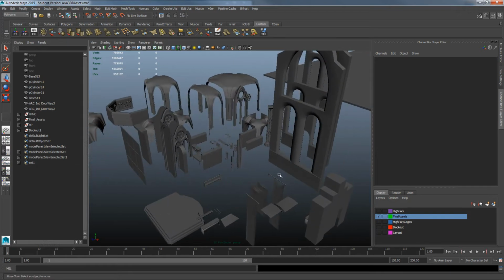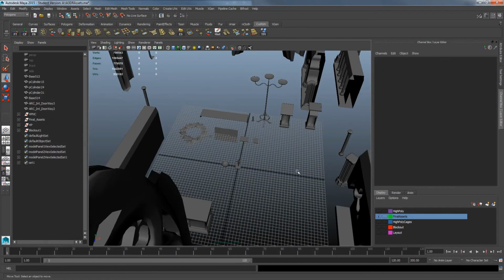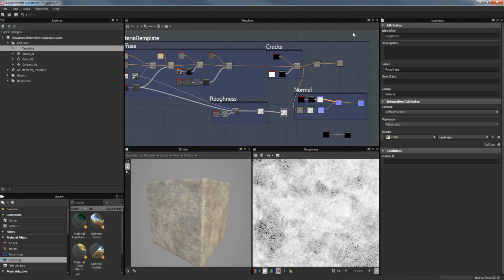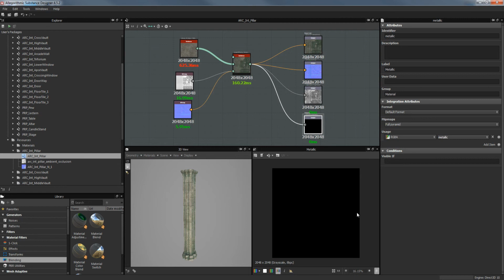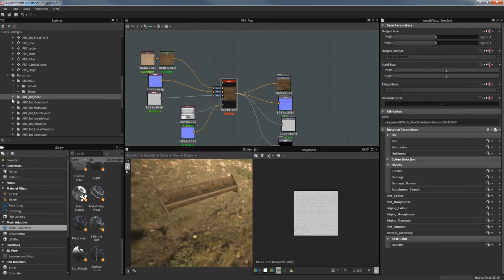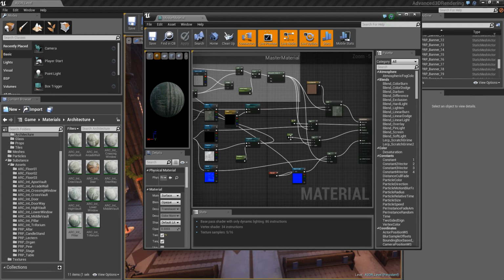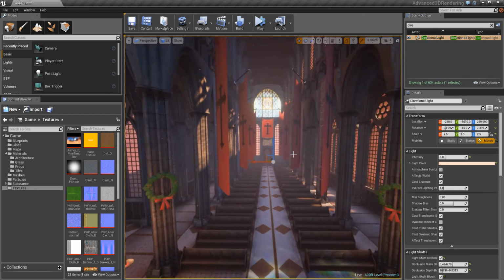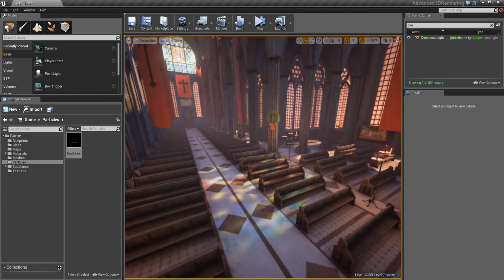Advanced 3D Rendering: Project Breakdown - Unreal 4 - Substance Designer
Breakdown of my 12 week project. Go over various aspects including:

-Modelling
-Texturing with Substance Designer 4
-Putting it all together within Unreal 4